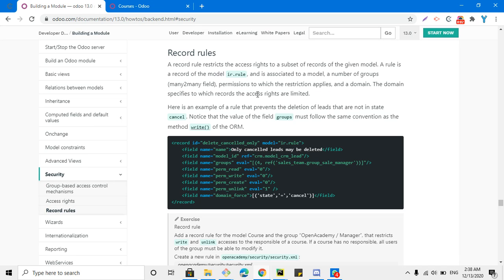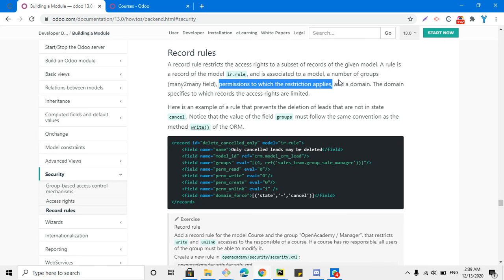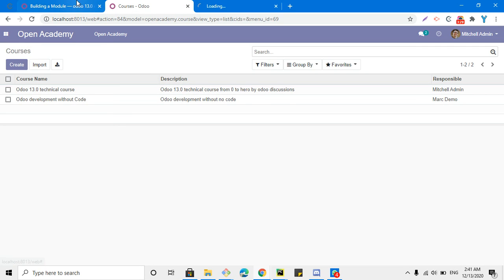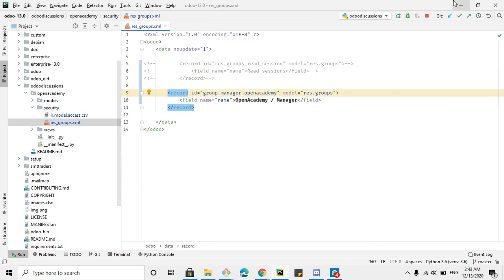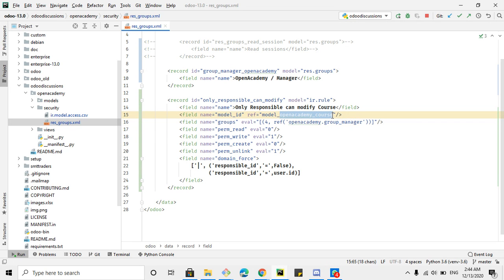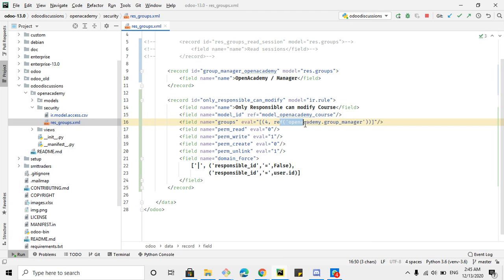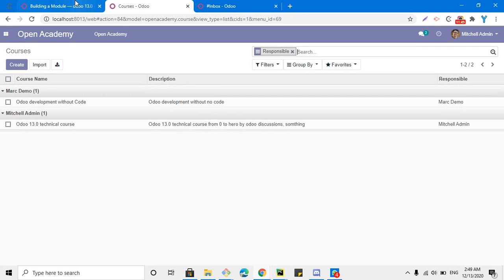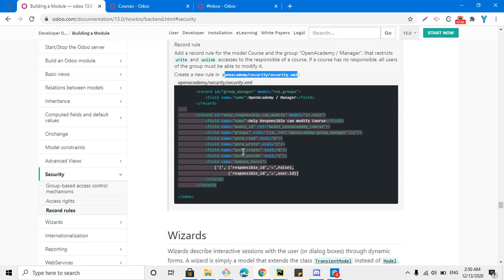How to add Record rules in odoo | Odoo development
In this video, you will learn about recordrules in Odoo. At the end of the video, you will be able to add a record rule for any custom model in odoo.